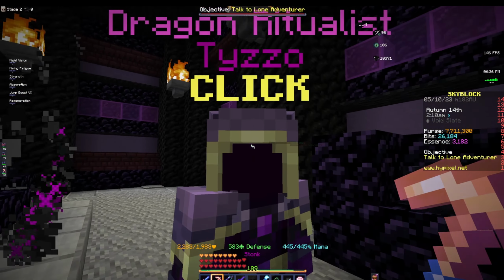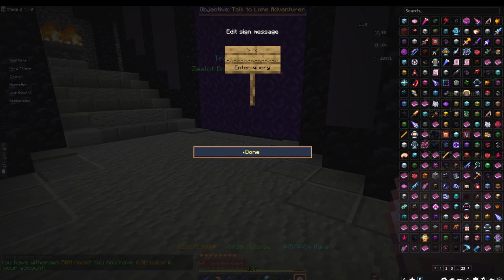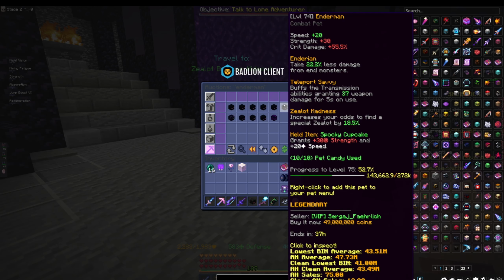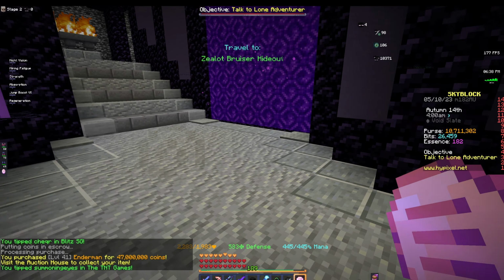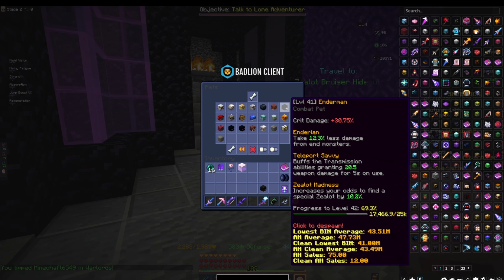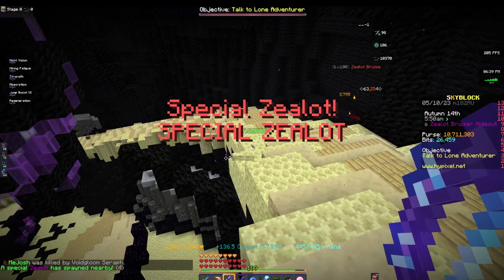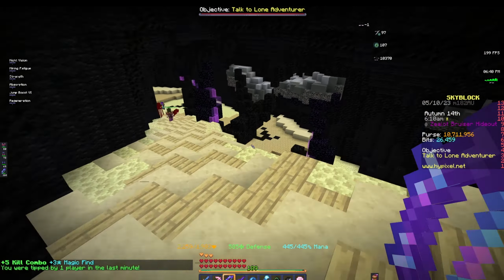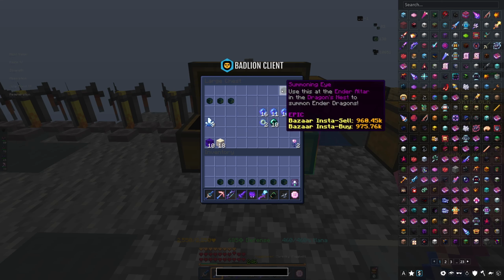Why I Spent 50 MILLION Coins On This Pet! [Hypixel Skyblock]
After a long stream of farming zealots (and receiving some contraband) we have enough money to make a pretty big investment. The legendary Enderman pet is something I have always wanted to try out in Hypixel Skyblock! Now that we have it, it is time to grind some zealots and make some coins! Almost nobody actually read the description, let alone this far into it, the first person to type "cheeseburger" in the general chat of the discord will receive an exclusive rank! be sure to look out for other easter eggs that might be hidden in future videos :D